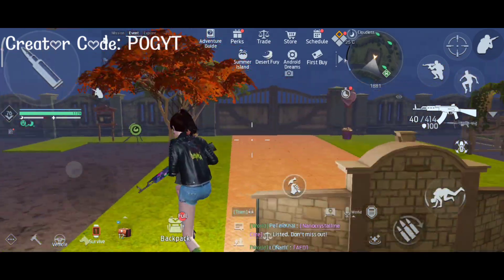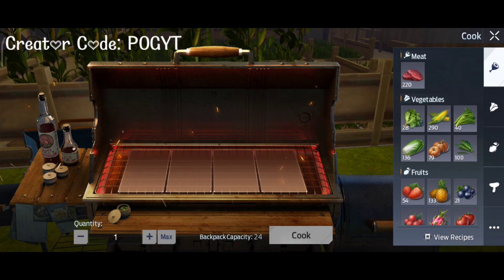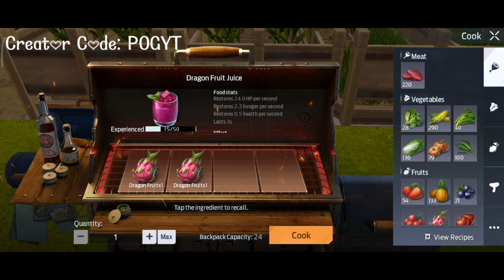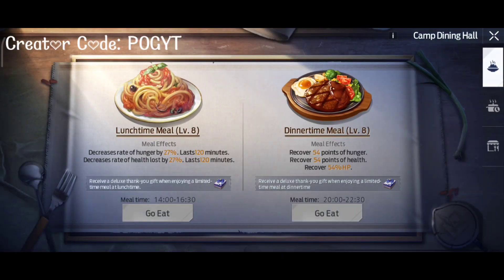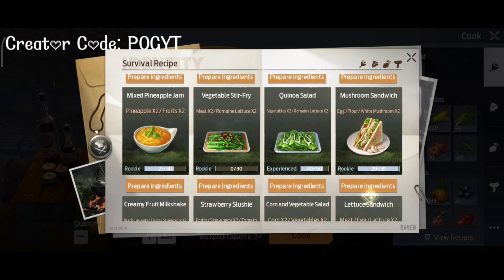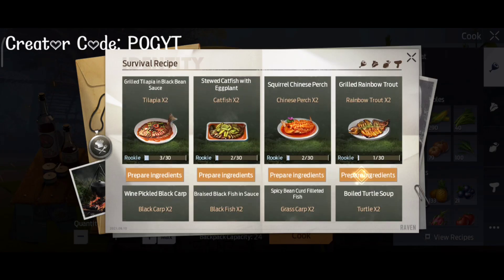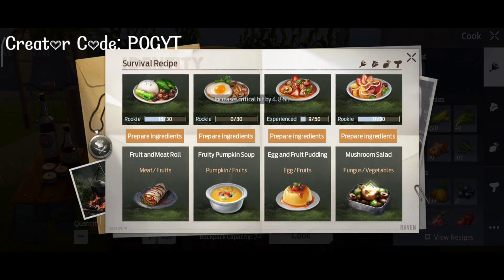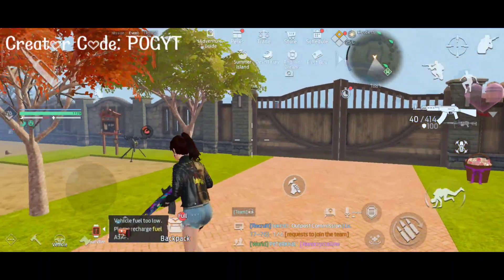Undawn Best Food For PvP Battle || Undawn Tips And Tricks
undawn food
undawn food recipe
undawn food buff
undawn food guide
undawn food for gathering
undawn food buff damage
undawn food for hunger
undawn food damage
undawn food buff pvp
undawn food gallery
undawn food dog
undawn food recipes
undawn food recipes list
undawn food buff for gathering
undawn all food recipes
undawn all food
undawn food buff farming
undawn food buff recipe
undawn best food
undawn best food for hunger
undawn best food recipes
undawn best food for farming
how to buy pet food in undawn
how to buy food in undawn
undawn gathering food buff
undawn best food for gathering
undawn cat food
undawn combat food
how to cook food in undawn
undawn cans of food
undawn dried food
undawn buy dog food
undawn digesting food
undawn dog food
dried food undawn
digesting food undawn
how to make dried food undawn
undawn food effects
undawn how to eat food
undawn event food
how to eat food in undawn
best food to eat undawn
undawn food farm
undawn food for pvp
undawn food for health
undawn best food for pvp
undawn best food for damage
food for pet undawn
undawn where to find food
undawn gathering food
undawn how to get food
undawn food recipes for gathering
garena undawn food
garena undawn food recipes
how to get pet food in undawn
undawn gathering speed food
garena undawn best food
how to get pet food in undawn mobile
undawn food hunger
undawn health food
how to make pet food in undawn
how to get food in undawn
undawn food ingredients
food in undawn
best food in undawn
food recipes in undawn
best food for hunger in undawn
j foods
ja food
k meal
kona eating
k family eating
undawn food list
undawn food lieba
undawn lieba food
how to eat food in undawn mobile
undawn side mission dried food
how to make food in undawn
n eat
undawn food pet
undawn food pvp
undawn buy pet food
undawn pvr food
undawn pet food
undawn pvp food
undawn food recipe list
undawn food receipt
undawn rotten food
rotten food undawn
resep food undawn
undawn food steam
undawn sherry food
food shortage undawn
garena undawn sherry food
undawn scavenger food
sherry undawn food
uni eat
u foods
uh food
varsity food
where to buy dog food in undawn
where to buy cat food undawn
y foods
undawn buff food zombie
ug food
1 food
2$ food
2 eat
3 food
4 food
food for 4 of july
5 best foods
5 dollar dinner
5 food
undawn review
undawn camp
undawn update
undawn multiplayer gameplay
undawn map
7 eleven best food
7e food
7 food
7 eleven cooking
7-11 breakfast
undawn 2022
undawn official